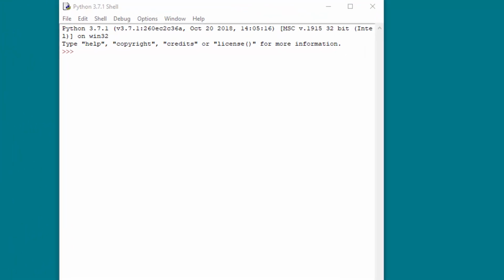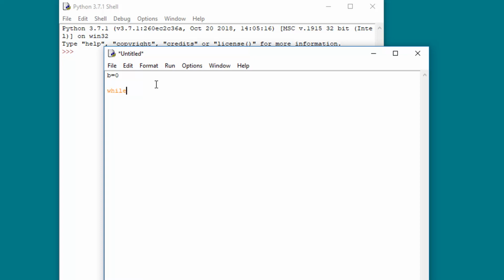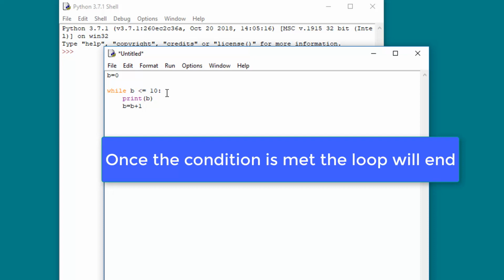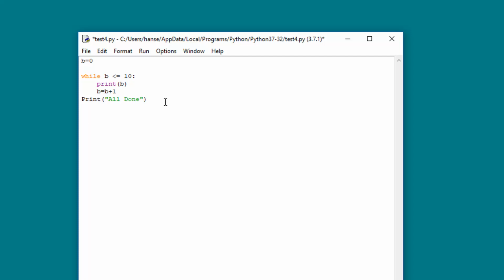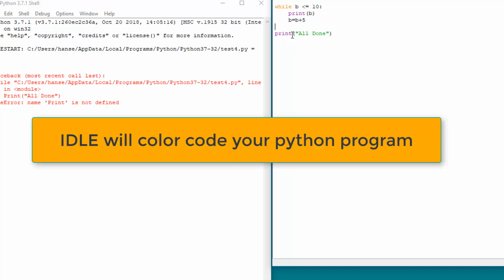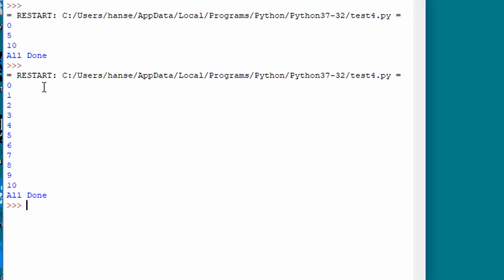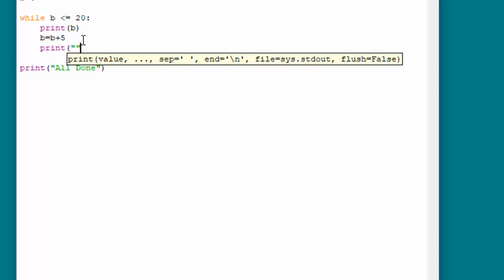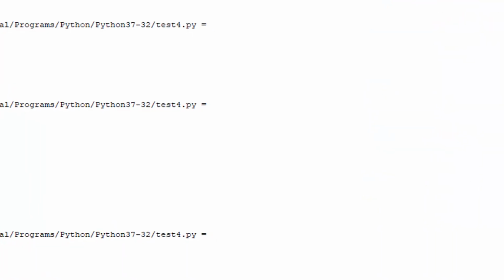Week 1 Python 3 First Program 2018